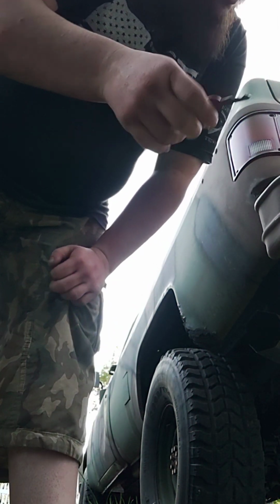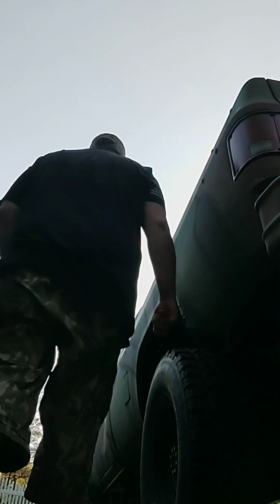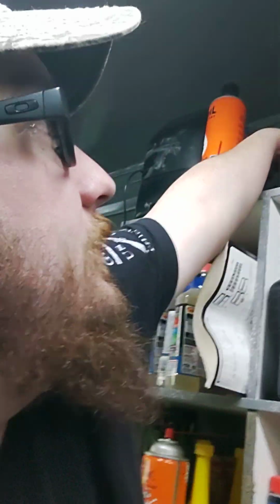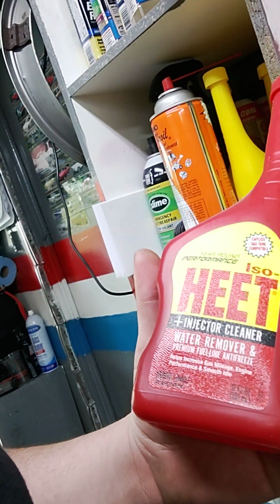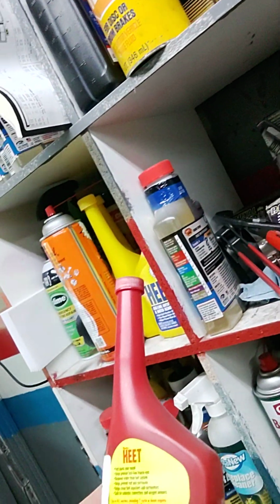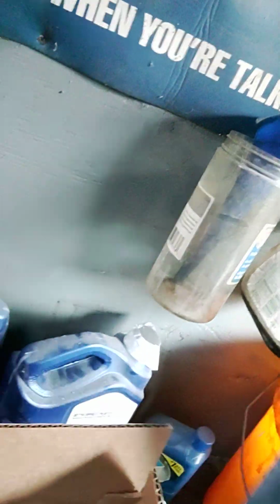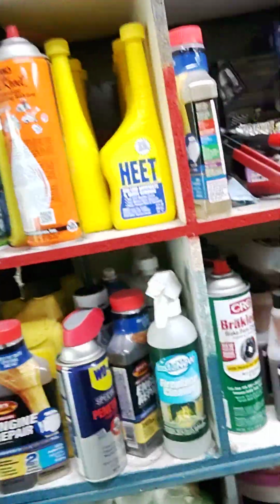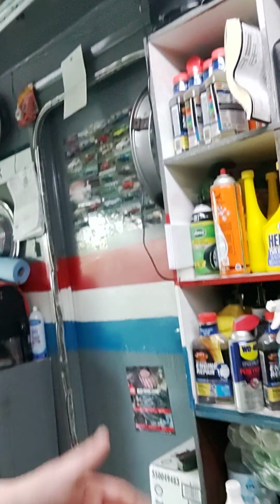1986 M1008 CUCV starting issue fix part 2....Maybe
I do not have a definite replace this kind of answer other than I replaced..
 the lifter pump, fuel filter,  glow plugs,  fresh oil change and CDR Valve, Engine oil breather cap.
Then I put a quart of tranny fluid in it any kind works, a bottle of ISO heat and sprayed the rims with WD-40 not this time tho...lol
This time around it started a lot quicker so and this was sitting since Saturday around 12:00 and it's now 7:00 p.m. Monday and it's never started like this quick. The temperature outside is 70 but before it didn't matter what the temp was it wouldn't start for a good 15 Seconds or a could rounds of running the glow plugs..  links below of what i replaced.

trans fluid good for III  btw.

FUEL FILTER IS WHATEVER SPIN ON YOUR USING.